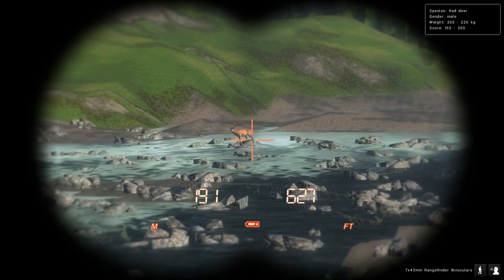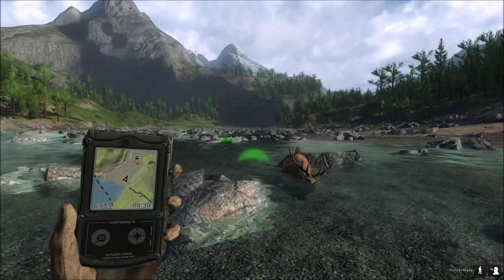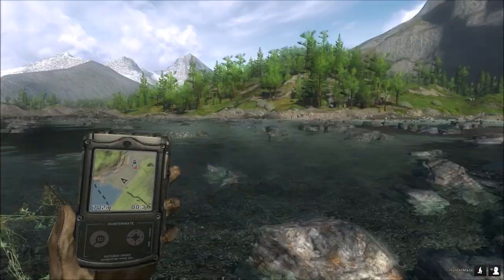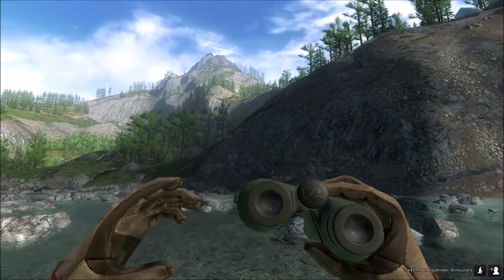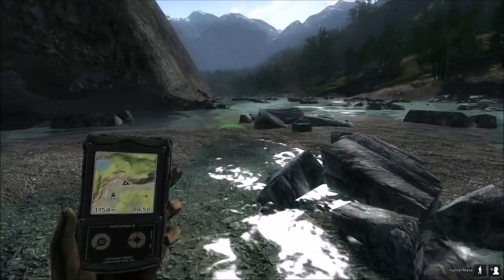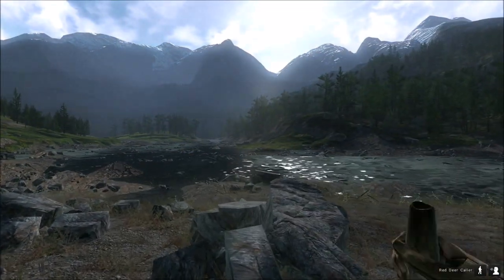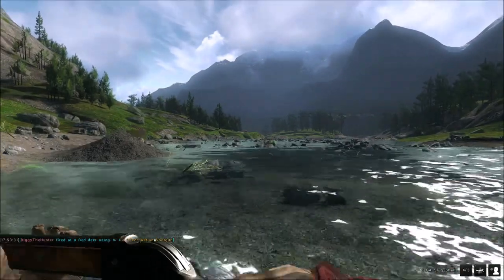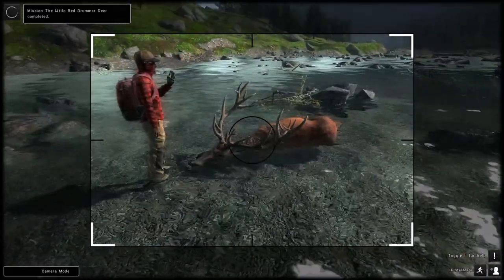Little Red Drummer Deer - The Hunter Classic Gameplay 2017 (Christmas Event)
Hello Hunters!

Today we go out into one of my favourite reserves... Val De Bois!! We hunt for one of my favourite animals, the mighty Red Deer to try and complete the new Christmas Event mission ''Little Red Drummer Deer''

I hope you enjoy the video, if you do then please leave a like as it helps a lot.

Happy hunting!!!

Biggy :)